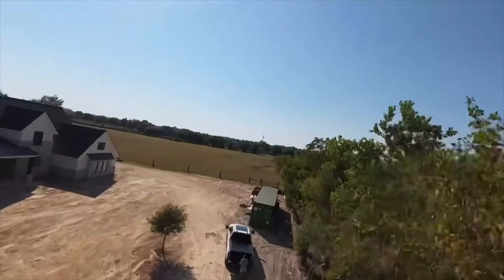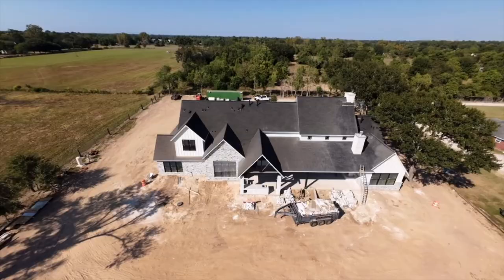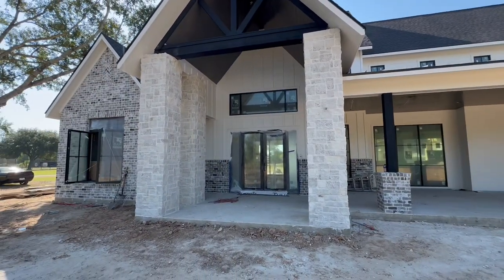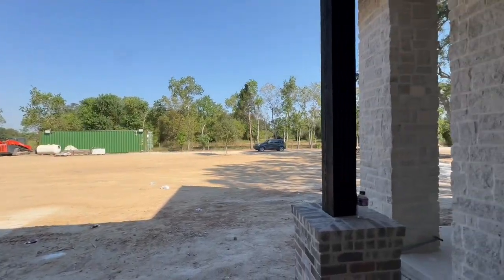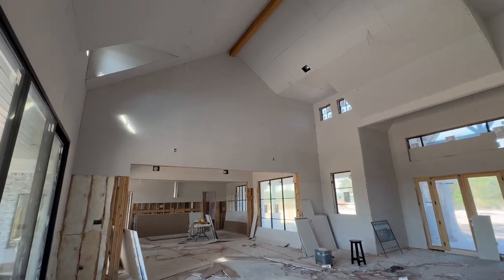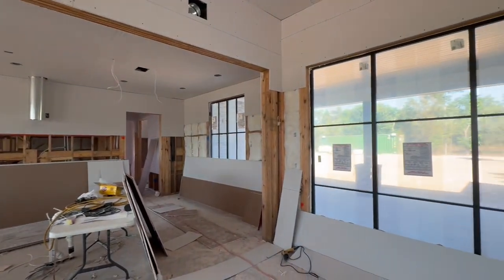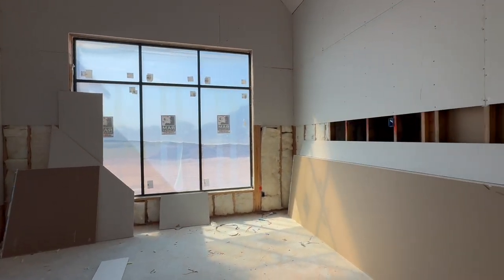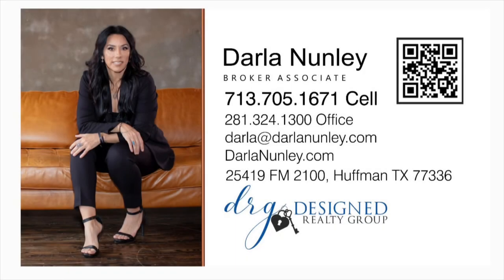18829 Cypress Church | Cypress Tx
* AVAILABLE WINTER 2024 *
Expression Custom Homes is offering a modern lifestyle custom home on 1.9 acres in the heart of Cypress, Texas.  From soaring cathedral ceilings to outdoor living made of dream vacations, this custom home is another beautiful example of how living luxuriously feels.

Glen and Cara Kimberling are the craftsman and creators of this elegantly modern home. Creating luxury living lifestyles for over 30 years, their design style, craftsmanship and customer-oriented approach is unparalleled. Glen and Cara have developed a winning reputation both in Texas and Florida.

Information, photos and details are being updated as the home progresses in build.